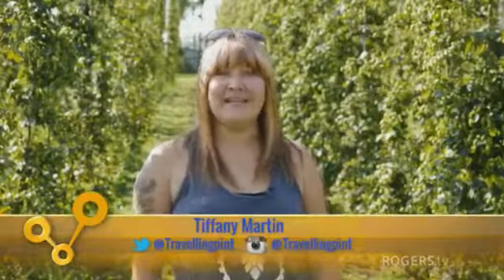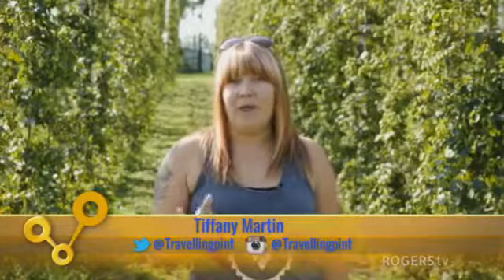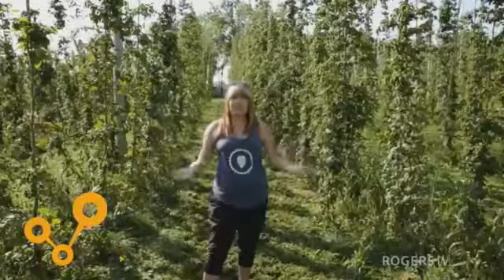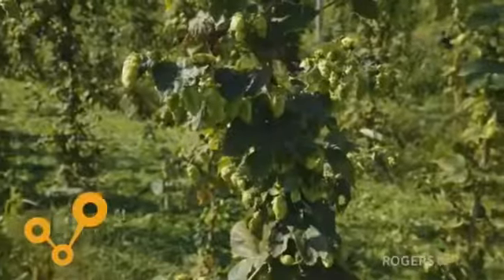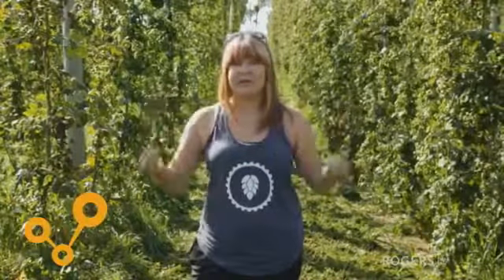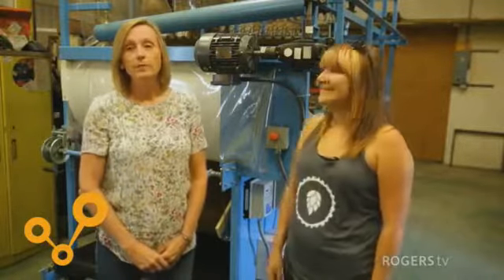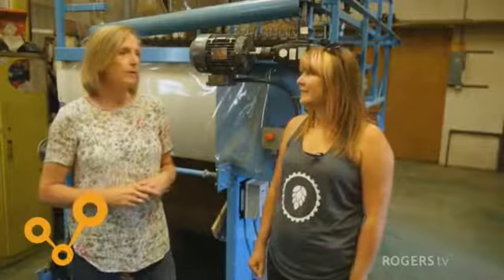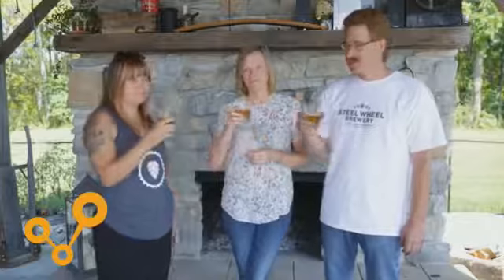Think Beer! (As seen on Think Millennial)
As seen on Rogers TV Brant is Think Millennial a weekly segment where Tiffany from The Travelling Pint has a segment inside called Think Beer!

This episode Tiffany travels to Steel Wheel Hop Yard (and soon to be brewery) to learn and teach you a little bit about Hops one of the 4 main ingredients in beer.

Enjoy the episode of fast forward to 20:12 to land at Think Beer!

Here's the full blog post with more details on Wet Hop Beer 🍻

☆ Who is The Travelling Pint: Tiffany is discovering Craft Beer & Breweries across Canada & beyond. Drinking locally while travelling Globally and bringing people & communities together through Craft Beer.

☆ Like me on FACEBOOK for regular updates and beer related fun!

If you have any questions/comments please ask in the COMMENTS SECTION BELOW!

☆ As always Enjoy Responsibly ☆